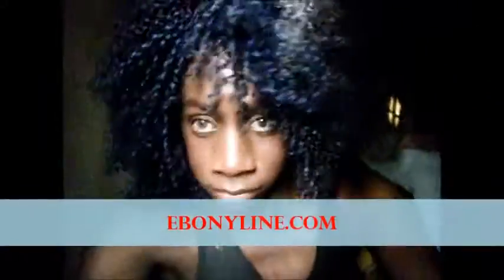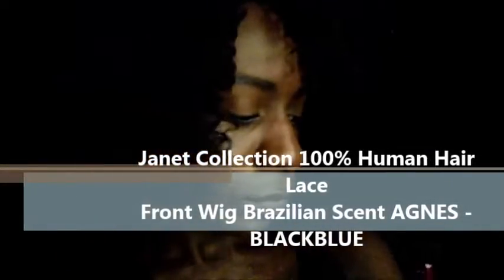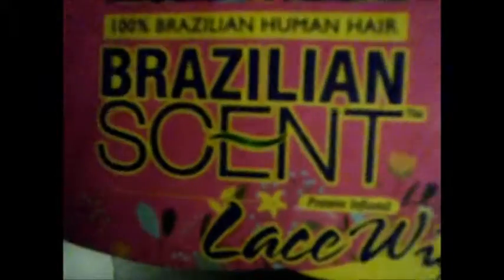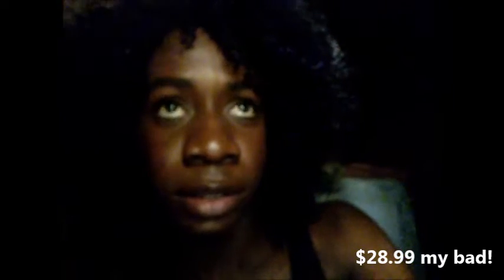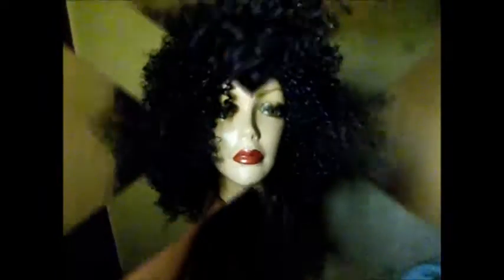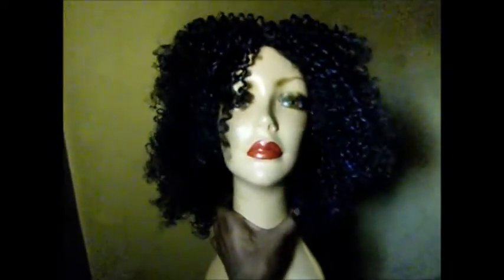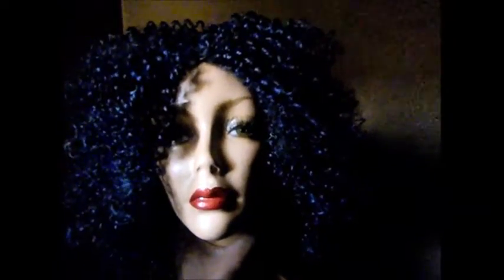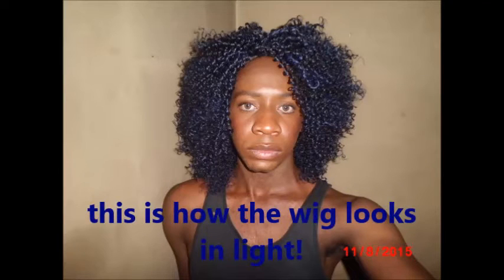Wig Review Agnes by Janet Collection from Ebonyline.com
My first wig review i promise ill get better!!